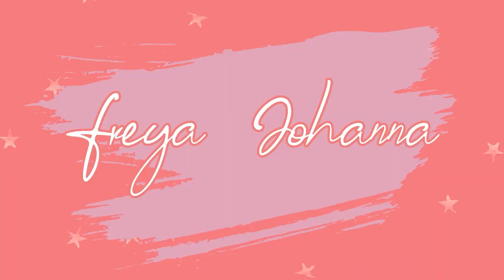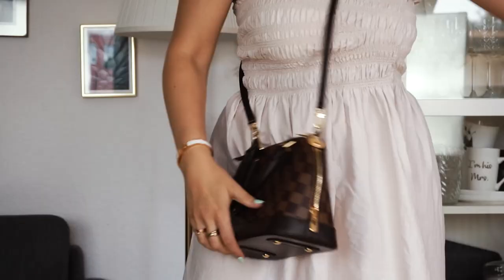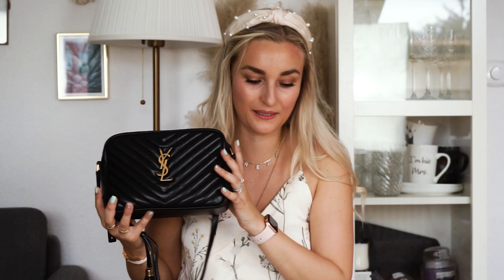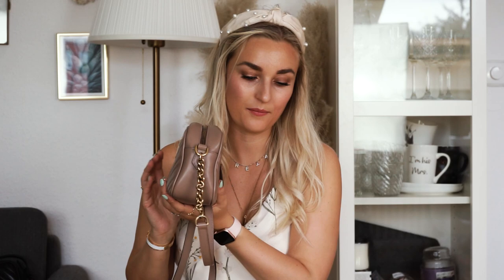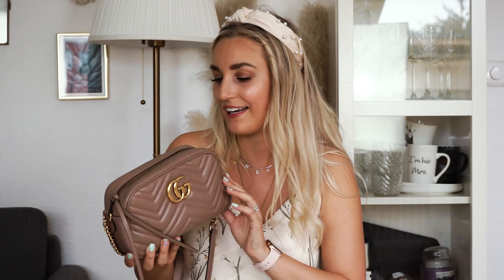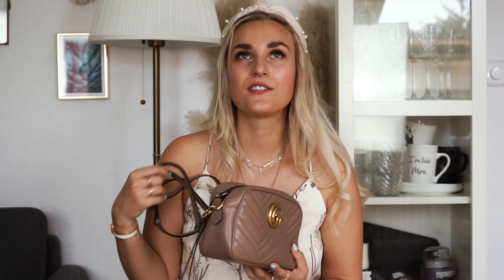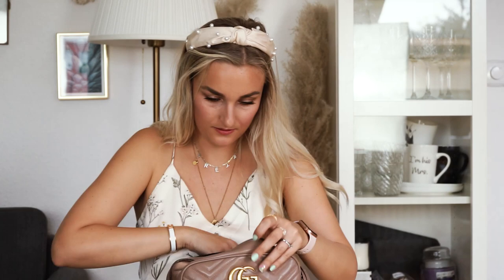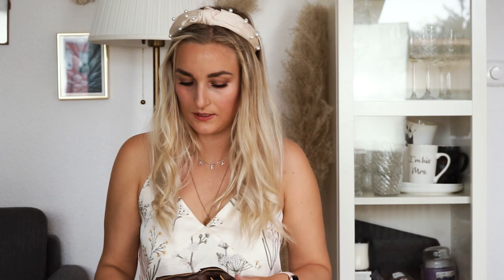Handbag comparison - YSL Lou Camera, Louis Vuitton Alma BB, Gucci Marmont Camera bag / Freya Johanna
Today I’m sharing with you the size and price differences and my pro and cons about each of these bags 💕

Xx Freya

Alle Produkte in diesem Video, habe ich selbst gekauft und ich stehe in keiner Zusammenarbeit mit den Firmen.